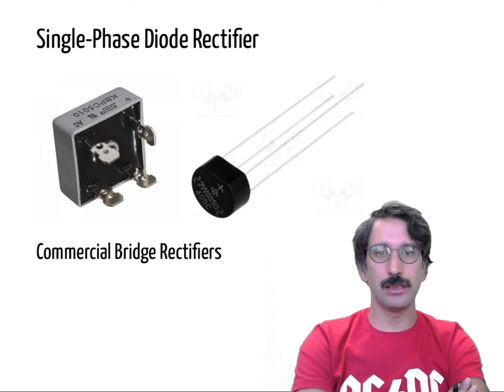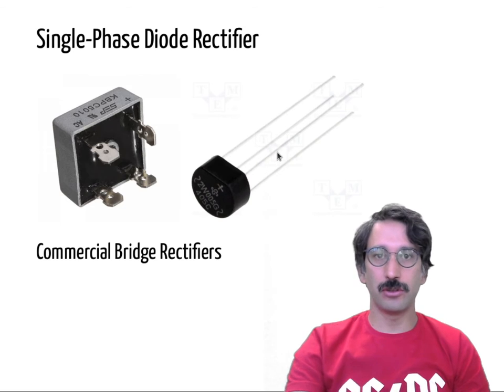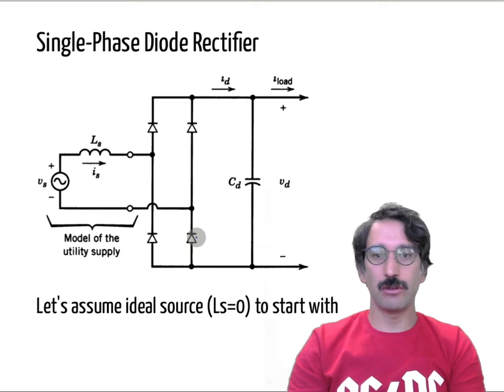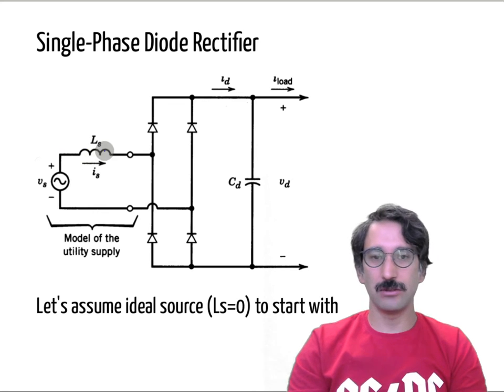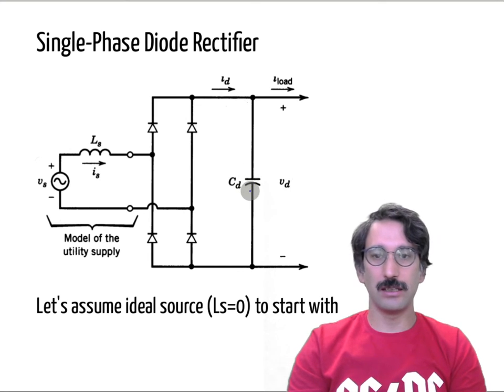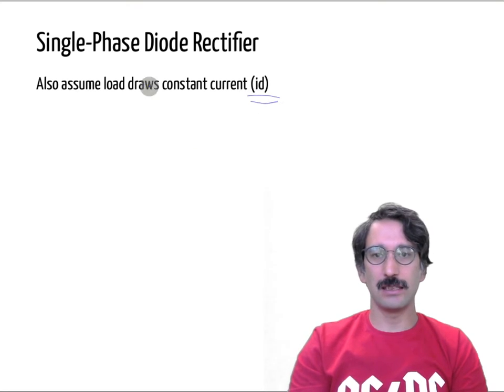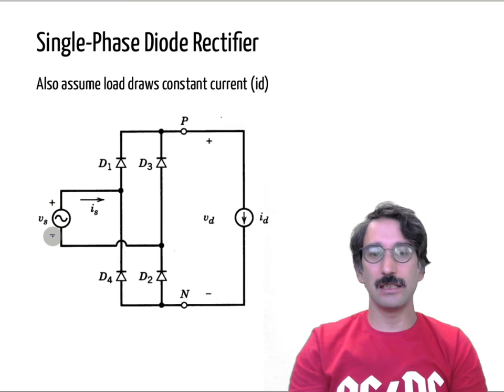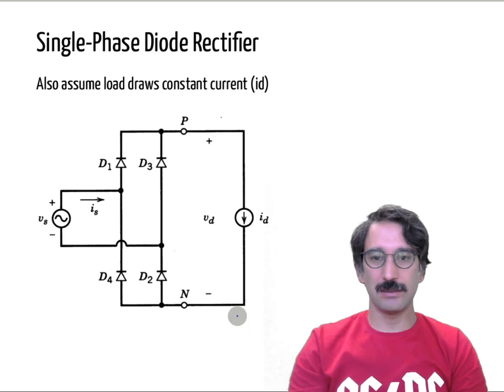EE463 - Single Phase Rectifiers Part-2